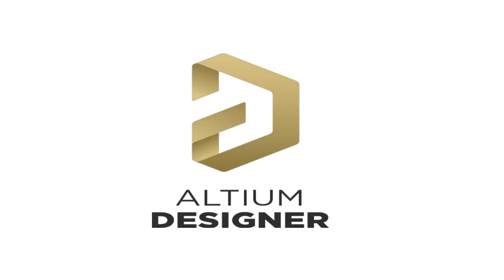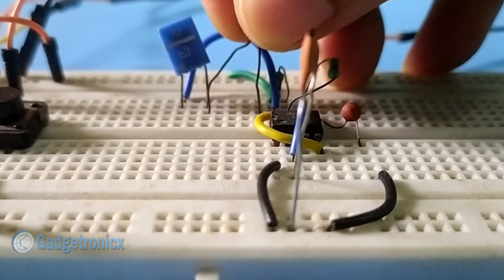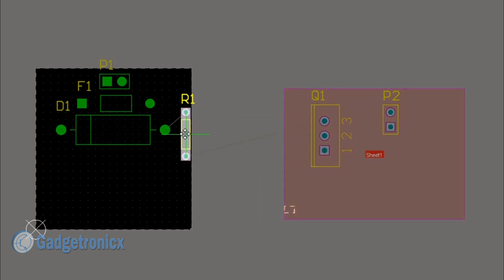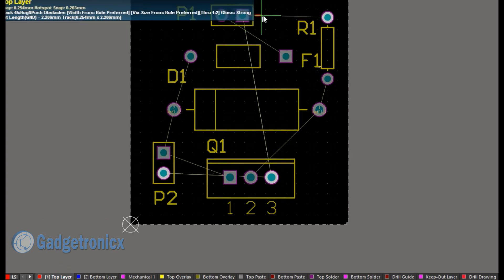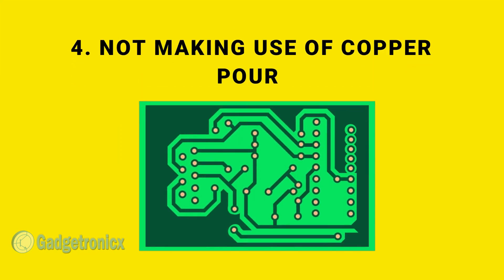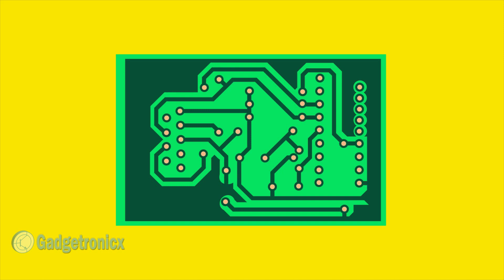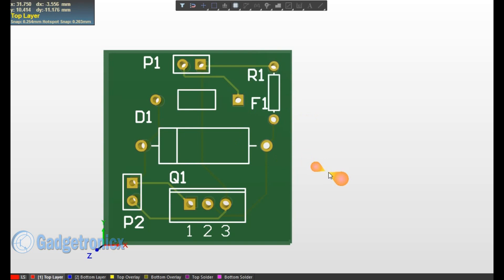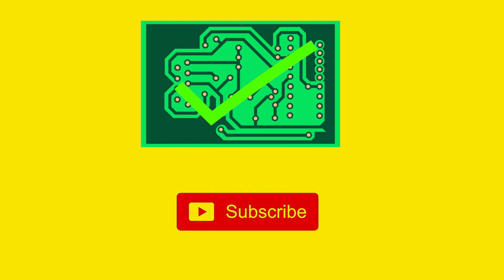Common PCB designing mistakes to avoid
Common PCB designing mistakes to avoid while designing PCB boards. This video explains some of the common mistakes made and what to do in order to overcome those PCB design mistakes. Below are some of the common mistakes that beginners make.

1. Improper component placements
2. Inconsistent routing directions
3. Narrow traces
4. Not using copper pour
5. Not considering clearance

Avoid these five most common PCB design mistakes can improve the design for better. This will help us to eliminate PCB issues later in manufacturing stage and help us to avoid wasting of money.